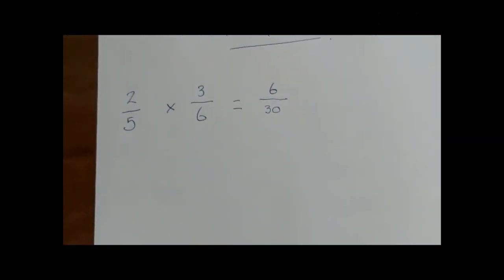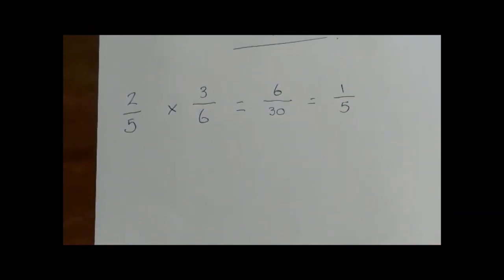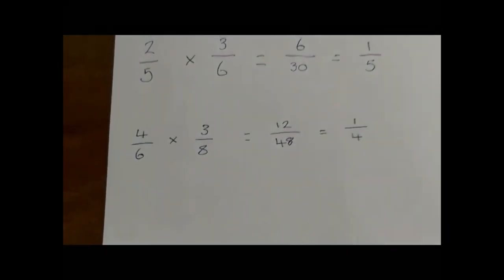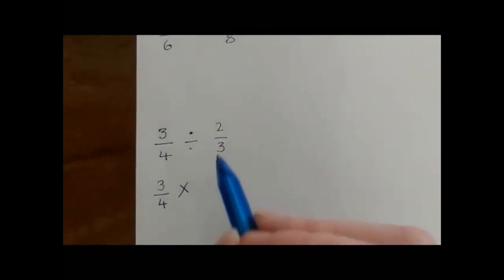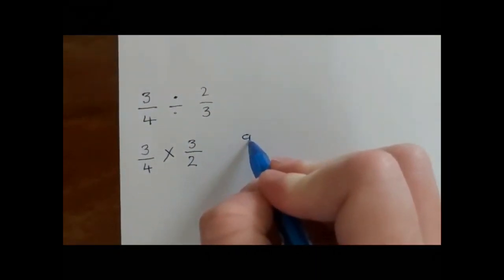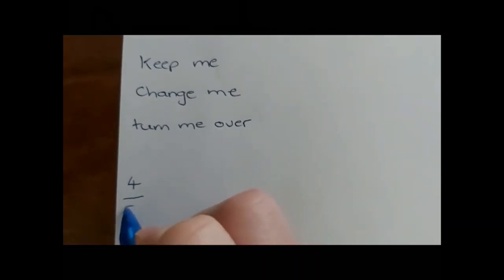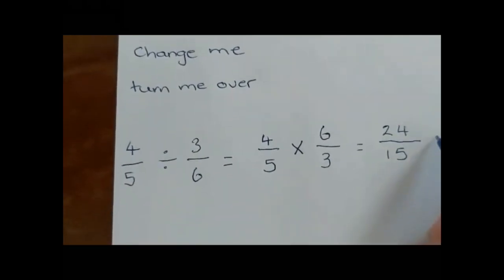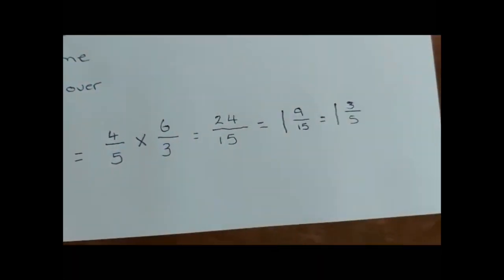Multiplying and Dividing Fractions with Mrs Devlin